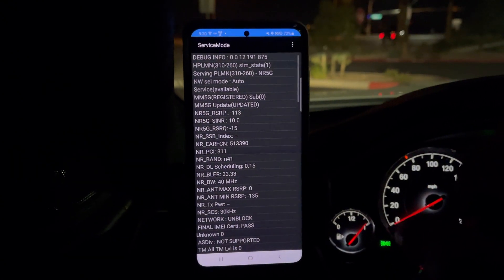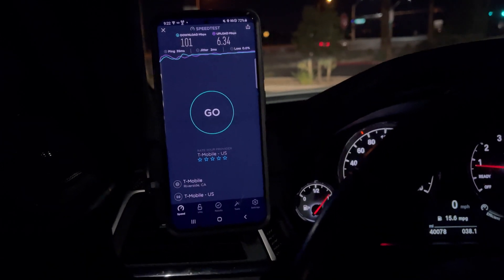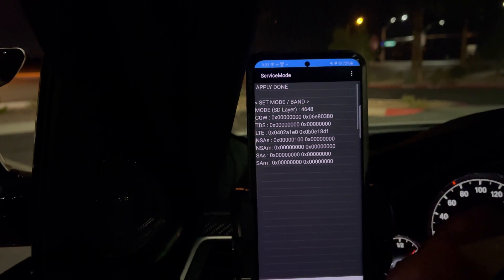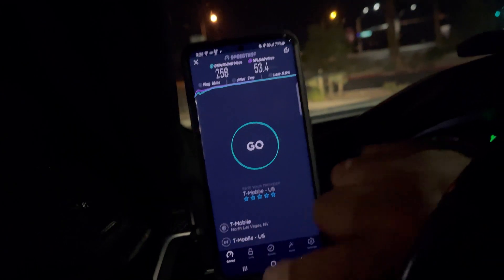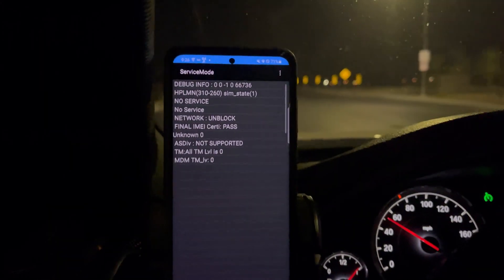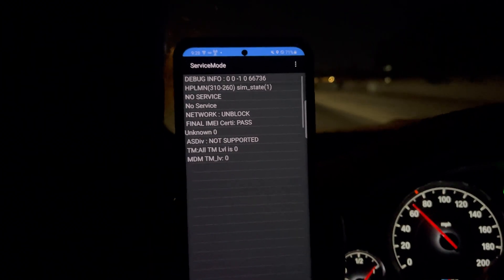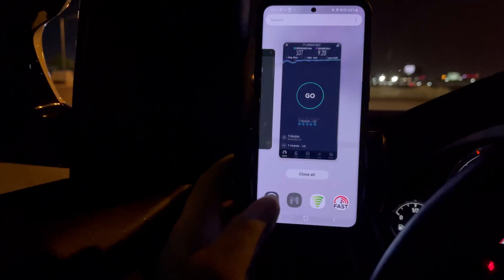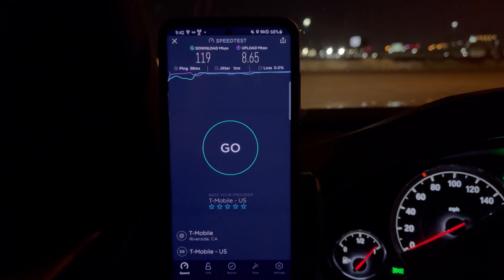T-Mobile n41 SA in the SW Vegas Area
T-Mobile N41 action on Decatur 215 area to warm springs and heading west to Jones to sunset rd for those who live in the area can test